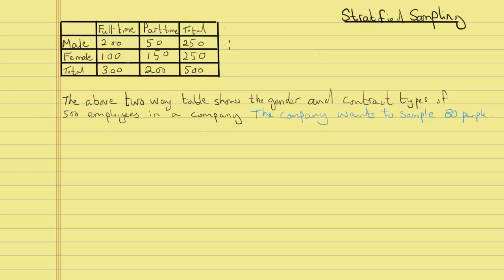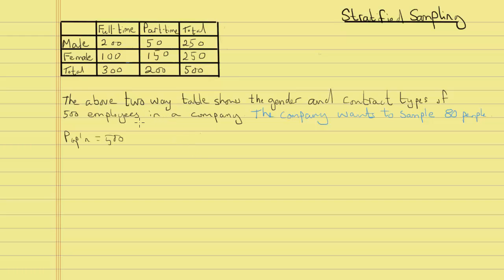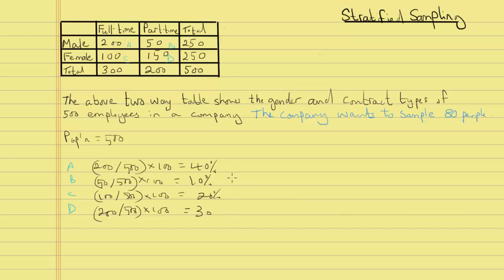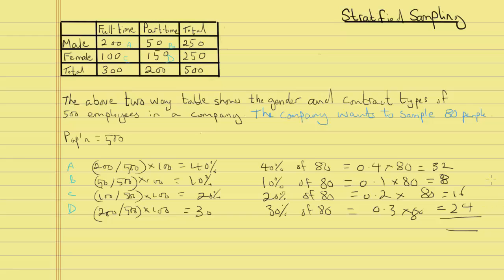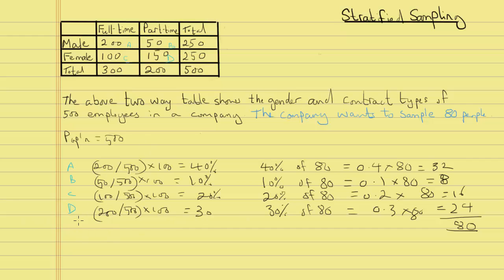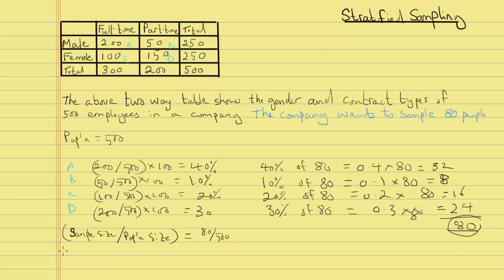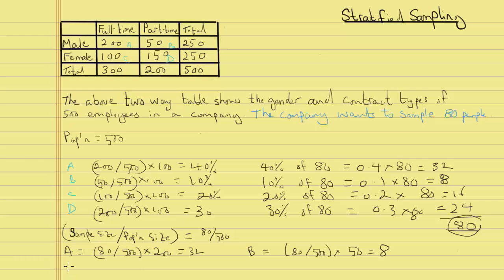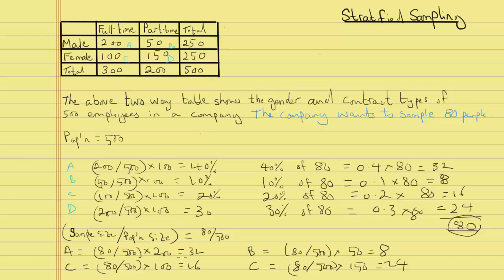Stratified Sampling: Stratified sampling explained through an example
Sampling is important in statistics, and in this video I look at the method of stratified sampling as an approach to sampling.

Stratified sampling is useful when there exists heterogeneity amongst the subpopoulations within a population. In such a case, it's important that the overall sample is representative of entire population. The stratified sampling technique therefore samples each subpopulation/group (stratum) independently and in proportion to the subpopulation's size.